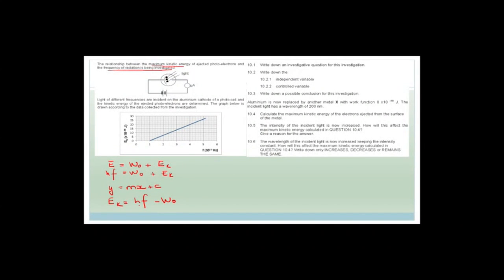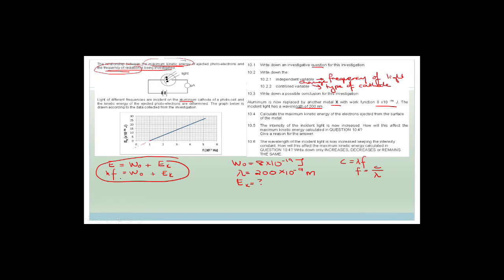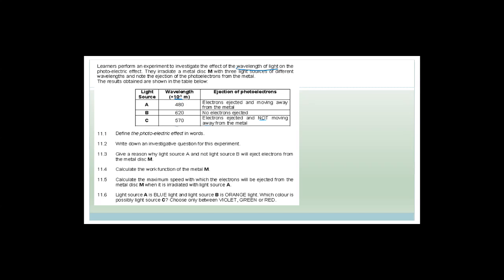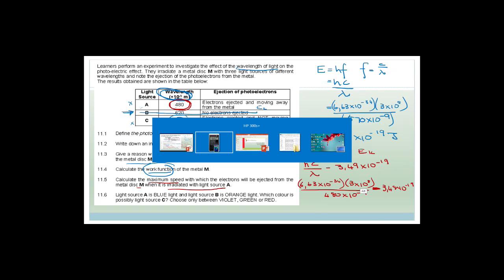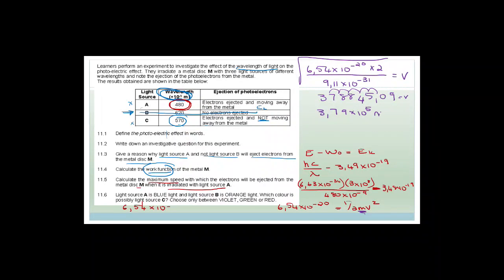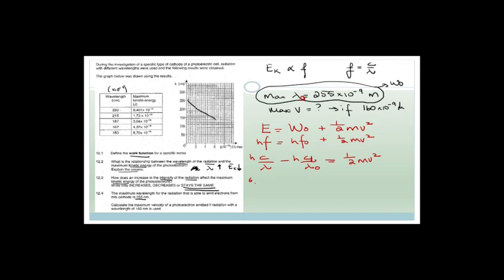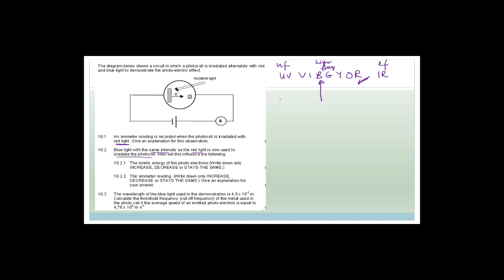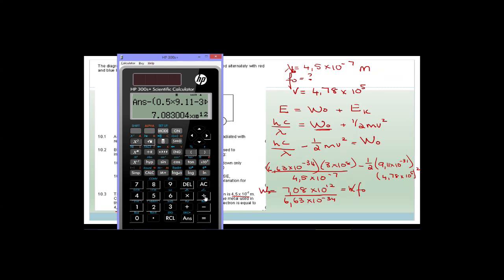Photoelectric Effect and the Chemical Industry Week 24 Revision